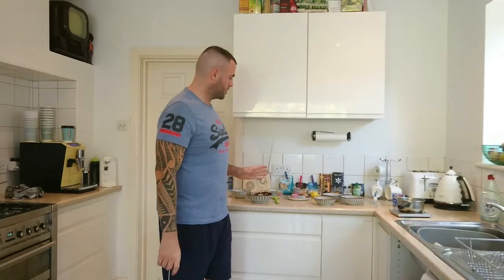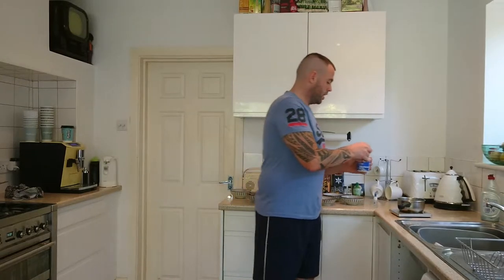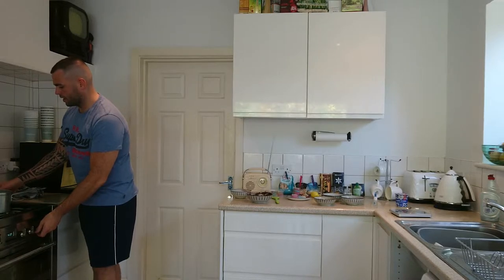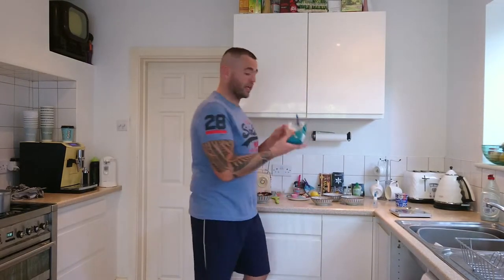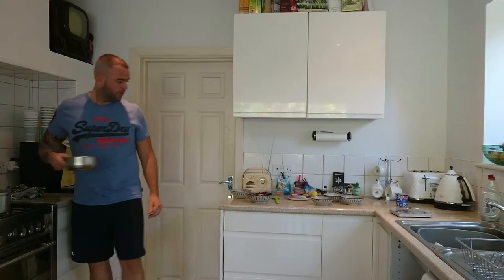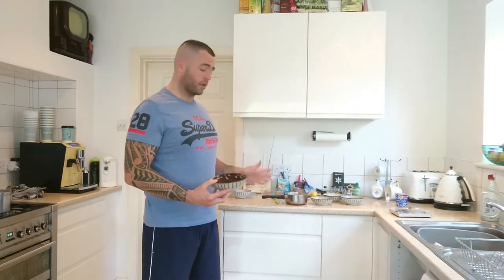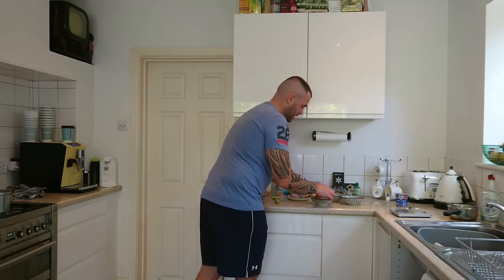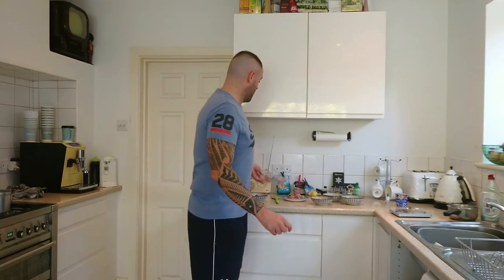Schweeet Chocolate Truffles / Schweeet Ganache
A video recipe of how to make Schweeet Ganache!